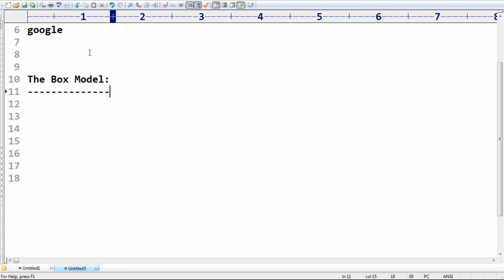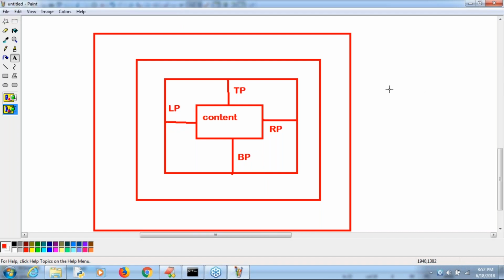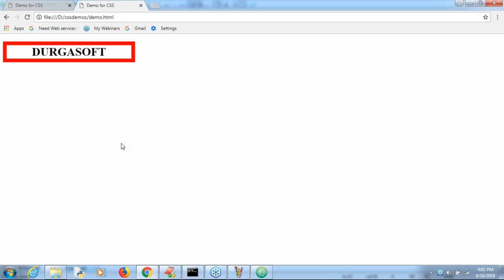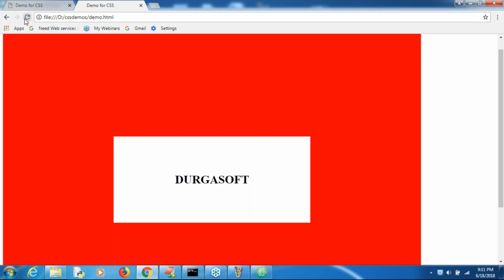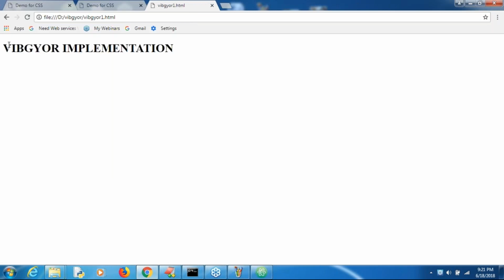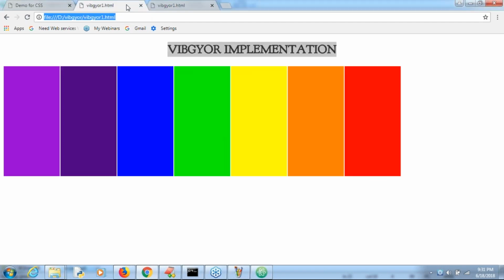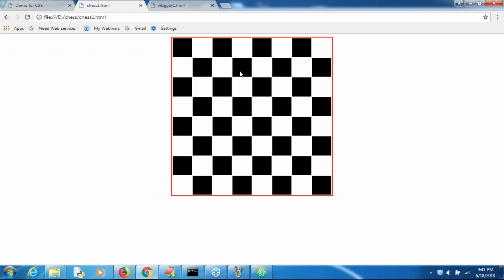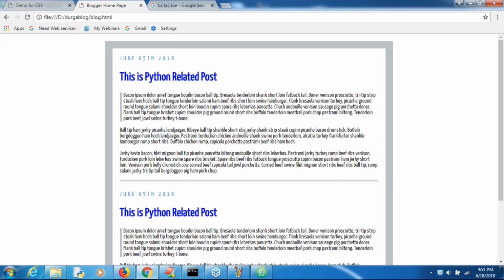Session 13 On 18 06 2018